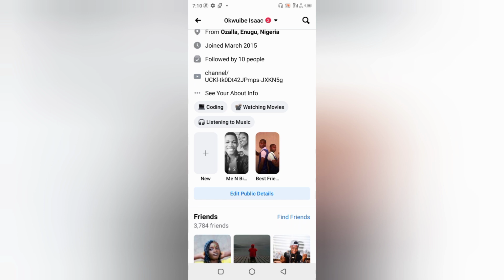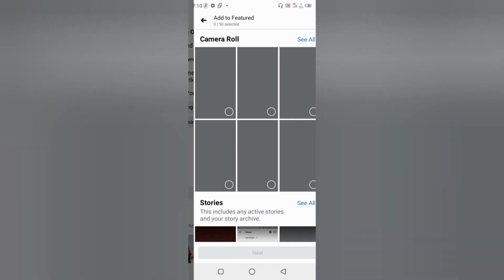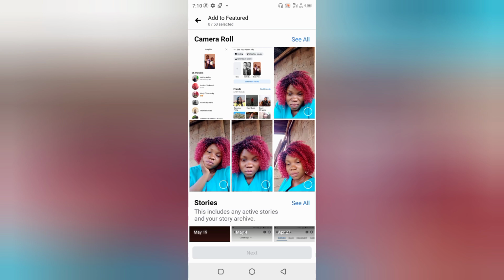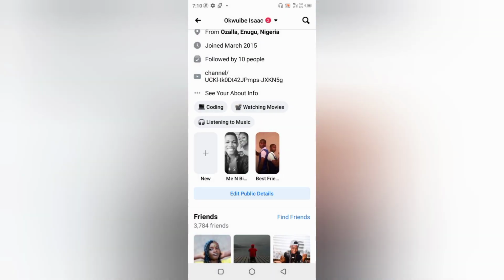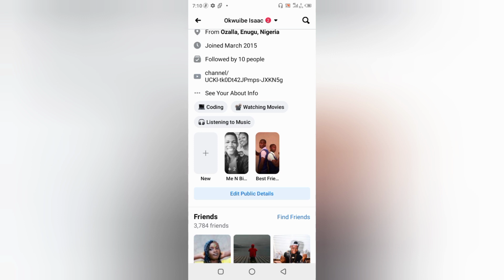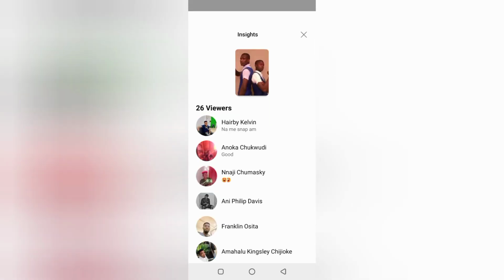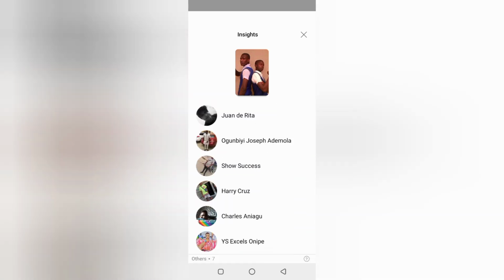How To Know Who Viewed Your Featured Collections On Facebook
See how to know who viewed your featured collections on facebook. when you have a featured collection on facebook, you can see who are your viewers. knowing who viewed your featured collections can help you check who viewed your profile.

► how to see who viewed your featured collection on facebook
► how to know who viewed your facebook featured collection 2021
► how to use facebook featured collection
► how to use featured collection on facebook
► how to see who views your facebook featured collection
► facebook featured collection
► how to know who viewed your featured photos on Facebook
► why you don't see who viewed your featured photos on Facebook